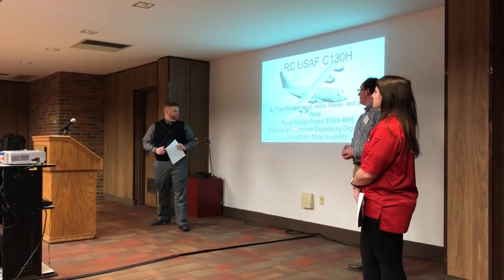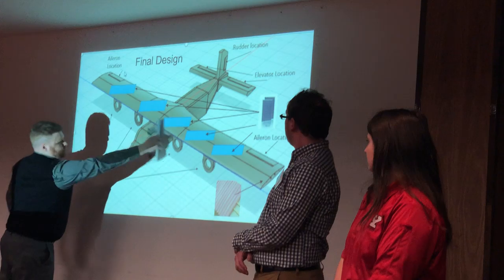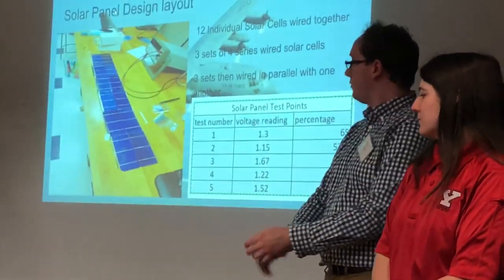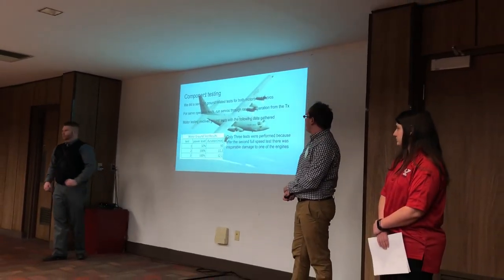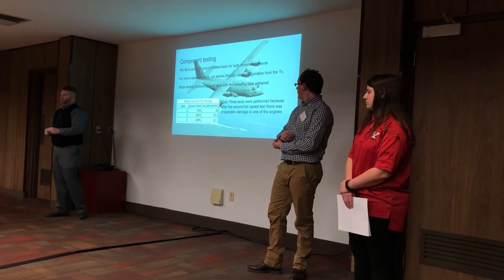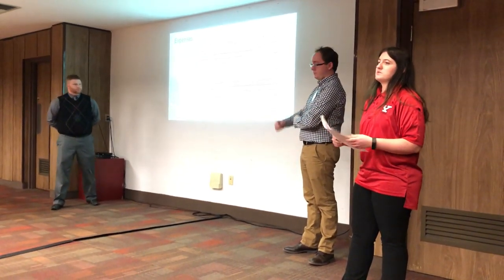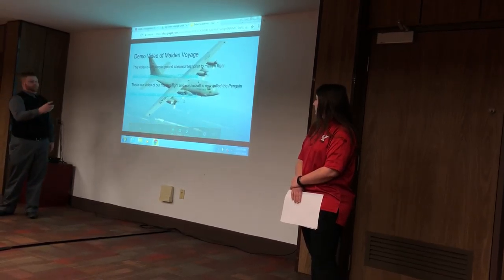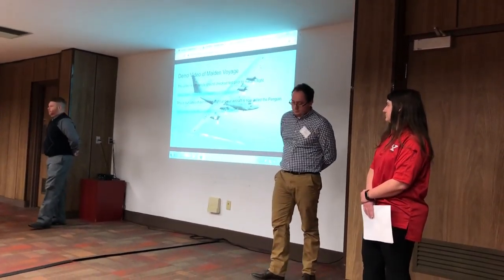Radio Controlled C130 Plane